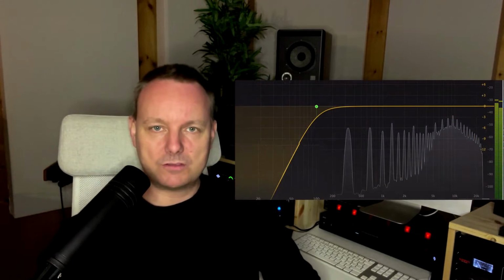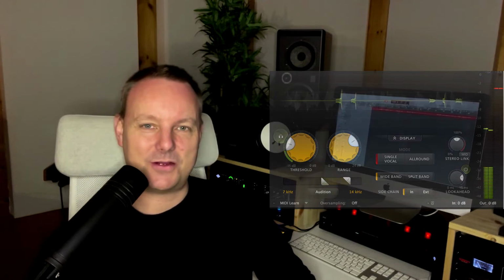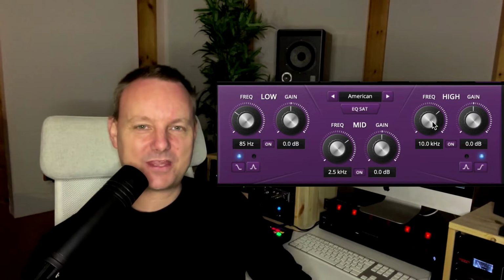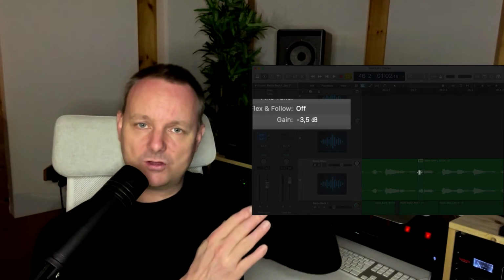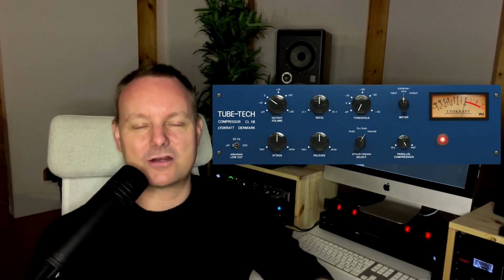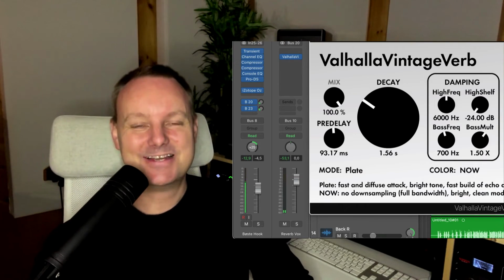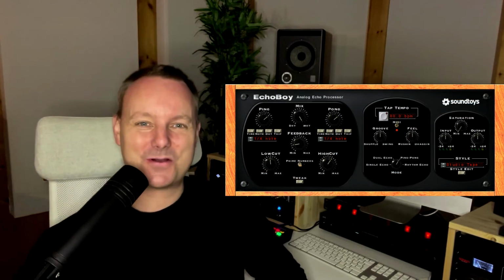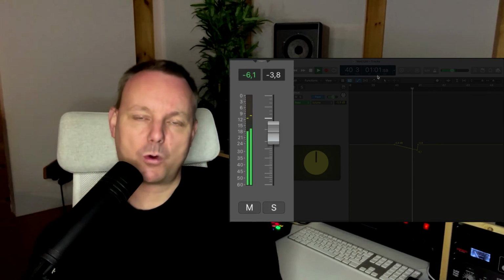Top 5 Essential Mixing Tricks Every RAP Enthusiast Needs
Finish your songs faster with the Fastmix Mixing Template for Logic Pro 11
(Legacy versions, such as the 6 templates and the Logic Pro 10.4.8 version is also included)

In this video, I present 5 mandatory tasks that must be fulfilled in order to get great sounding rap vocals. By following these tips, you'll be able to achieve the as good mixes as possible for your rap music, no matter what your level of experience is!

0:00 Task 1: Remove
2:08 Task 2: Add
3:18 Task 3: Controll Dynamics
5:32 Task 4: Adding Space and Dimension
7:53 Task 5: Automate